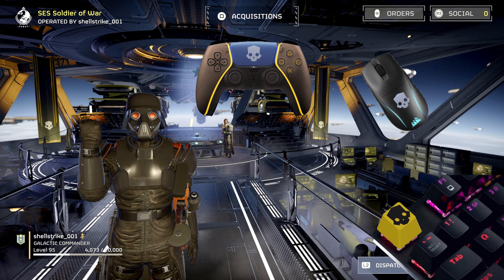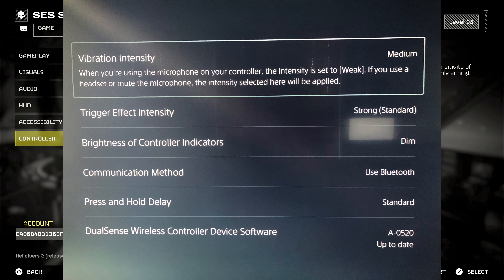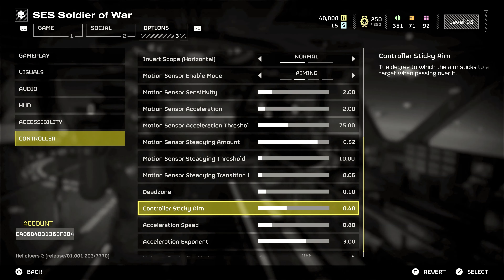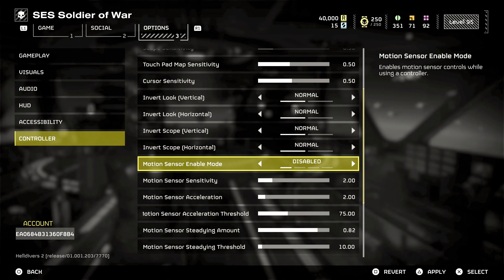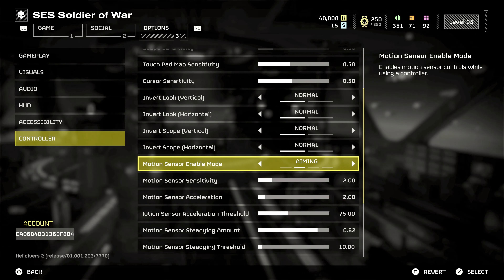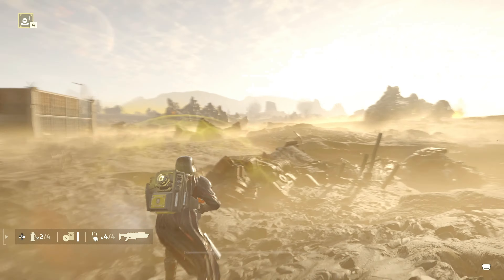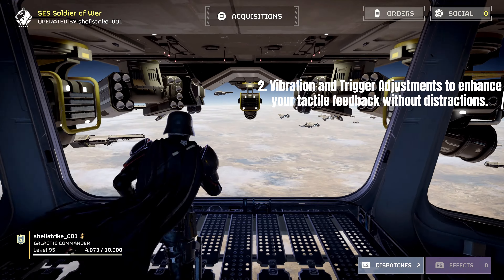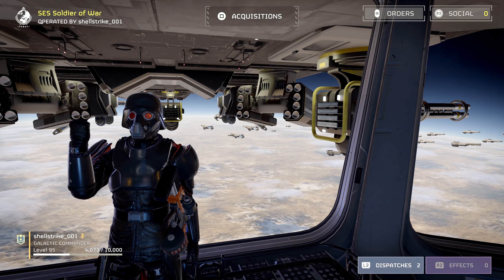Helldivers 2 | Master Your Controller! Best Settings & KB+M vs Controller Breakdown!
Welcome to my controller settings breakdown. And why can a controller be more challenging than a keyboard and mouse?

Helldivers 2 (stylised as Helldivers II) is a third-person shooter developed by Arrowhead Game Studios and published by Sony Interactive Entertainment. The game is the sequel to 2015's Helldivers, which was a top-down shooter. It released for PlayStation 5 and Windows on 8 February 2024.

Unlike Helldivers, which is a top-down shooter, Helldivers 2 is a third-person shooter. Similar to the first game, players are able to select Strategems, which are air drops players can call, which include cluster bombs, sentry guns, shield generators or supply pods containing limited-use special weaponry. Friendly fire is always on. The game's armor system is inspired by real firearms fired against armored targets. There is multiplayer with up to four players. Arrowhead's multiplayer innovation involves human observers at the studio influencing gameplay in real time, adding an intriguing and potentially impactful element to the gaming experience.

00:00 Introduction
00:36 Best Controller Settings
03:11 Why Controller Can Be Harder!
06:41 Recap